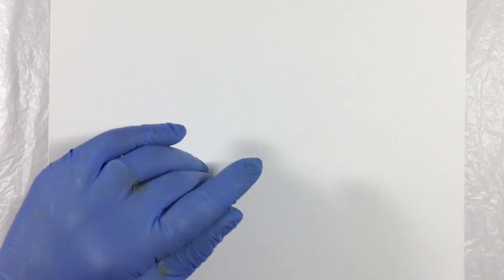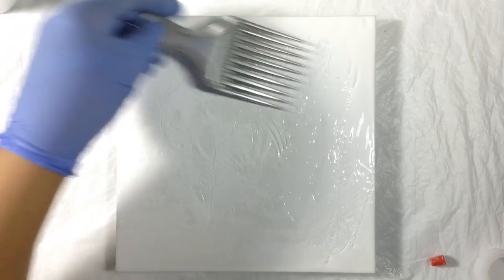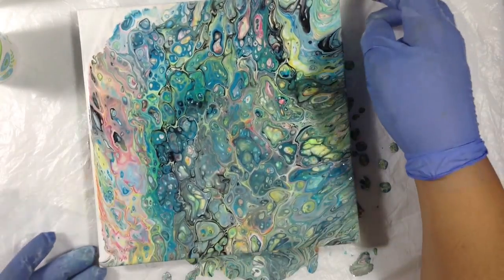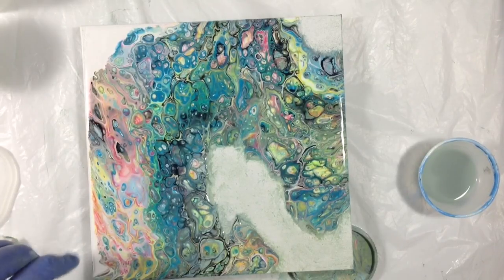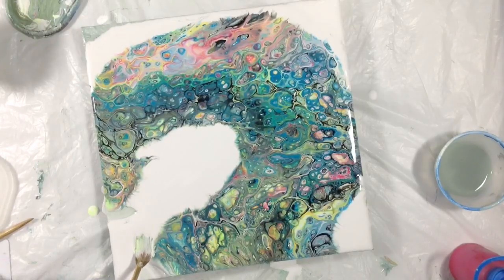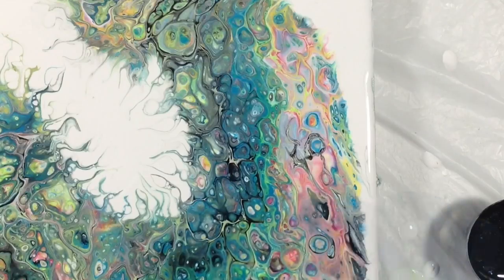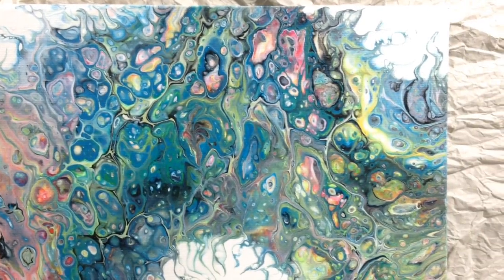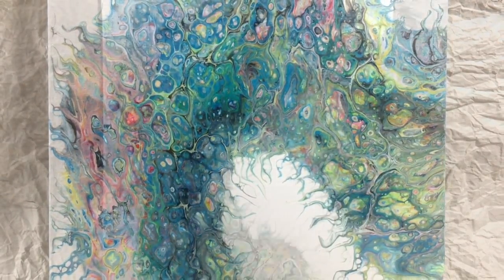29] Tons of CELLS and a TECHNIQUE for LACING - DIMETHICONE in fluid acrylic painting - NO torch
A detailed view of my first dimethicone test with a fluid acrylic dirty pour.  The result?  CELLS galore!!  See what I used, the cell-filled pour, and how I added beautiful, lacy edges for a wonderful effect.

To see products I use, love and recommend for fluid painting (and to possibly discover new products 😊) :

If you would like to help me buy supplies for these videos here is a
I thank you in advance for wanting to keep this channel going.  It means a lot to me.

-=-  Once my paintings dry, I spray them with a low odor, user-friendly, crystal clear, museum-quality varnish designed for acrylics, oils and watercolors.  It gives a glossy finish.

When I want to spray a matte/satin finish instead, I use this

-=-  For this painting I used all Artist's Loft acrylic paints from Michaels...

Brilliant Magenta
Yellow
Turquoise
Neon Green (with a little white mixed in)

I used Artist’s Loft Flow Acrylic White for the negative space.

-=-  This is my usual formula for all the paint:

-  1 - 2 parts paint to 5 parts Floetrol

-  I then add a little water if necessary to get my paint to be the consistency of really warm honey, or like heavy cream.  The amount of water will depend on the type of acrylic paint you used ... Flow acrylic (runny like house paint) will need very little water if any, while medium to heavy body paint (thick like toothpaste) will need more water.  Try to limit the amount of water that you use ... too much will break down the binding properties of the acrylic paint.  How much is too much?  Try to keep the amount of water under 50% of the amount of paint.

-  Ordinarily, right before I prepare my dirty pour, I add a few drops (3 to 6 drops) of silicone into each color EXCEPT the white (or whatever negative space color you choose).  The fact that the white has no silicone encourages the other colors to bleed into the white and "cell" up.

In this painting I used a dimethicone hair serum as a replacement for silicone oil

-=- When I do use silicone, my favorite is "3 in1 All Temp Silicone", available at most hardware stores.
The reasons I prefer it are:
- because it dries leaves virtually no oily residue once a painting has dried
-  has no fumes like the spray silicones
-  comes in a super convenient applicator bottle (with a cap that stays attached!)
But, any silicone you have should get you cells.

-=- This was done on an 8 x 8 inch canvas panel ... The dirty pour was 60 ml (2 ounces) and I spread about 10 ml of white paint on the canvas to wet it down before the pour.